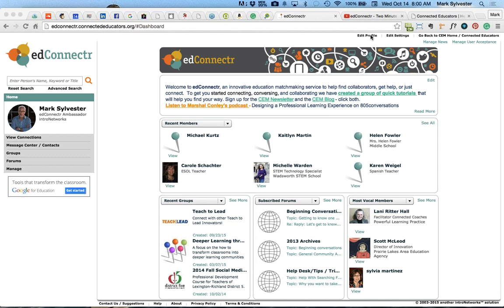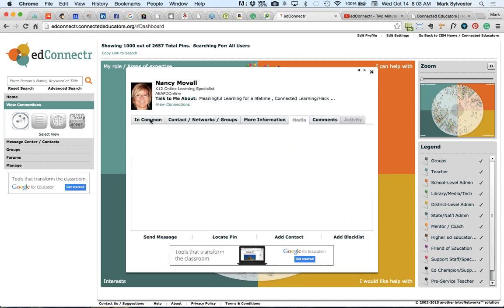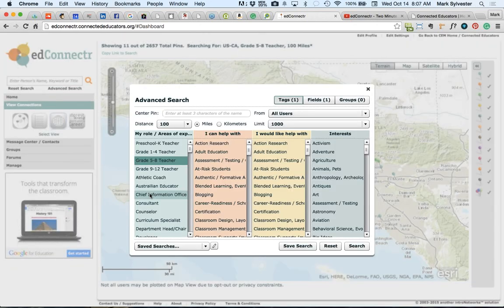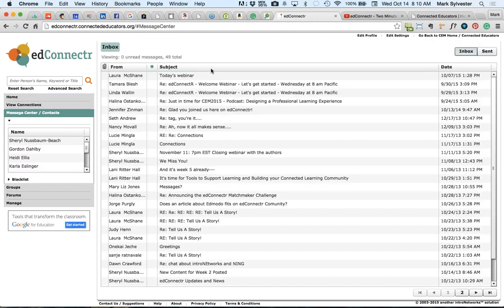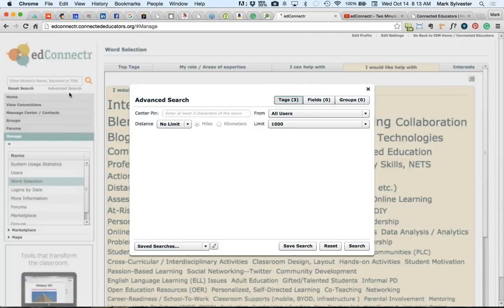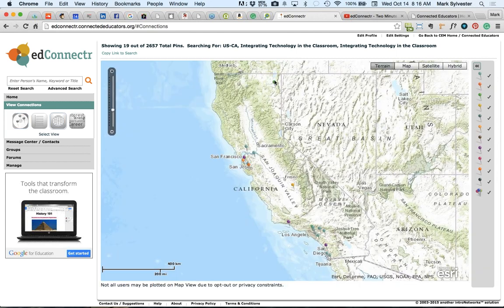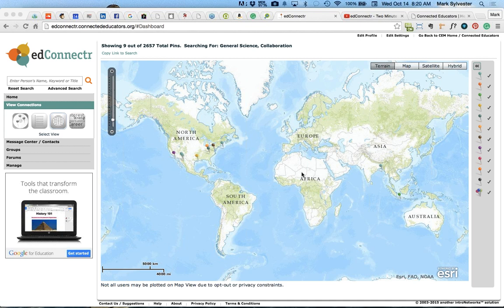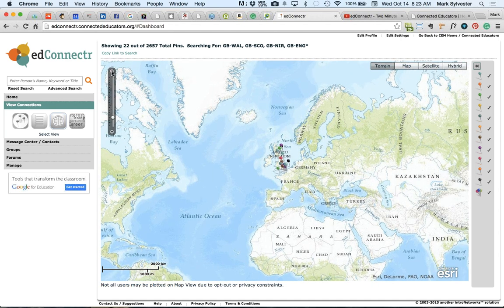edConnectr Getting Connected at CEM2015 Part 3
In this webinar, introNetworks' CEO Mark Sylvester outlines the steps to meeting and getting connected with hundreds of other educators during Connected Educators Month. He talks about creating an awesome profile, how to do an advanced search, why it's important to be as complete as you can, and how to interpret another educators information so you can learn a lot about them. He details the various ways to view the Community, via the Pin View, List and Map view and how to learn even more about a group of people using the Tag View.